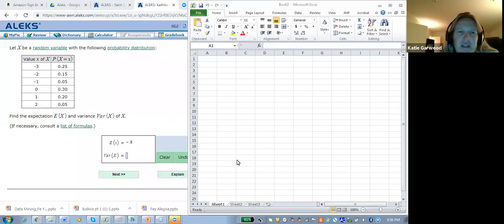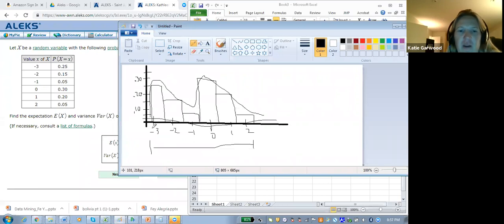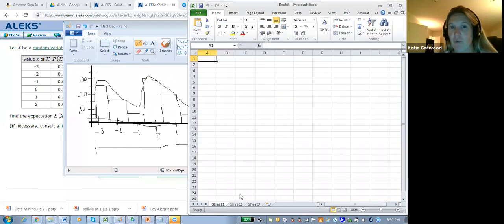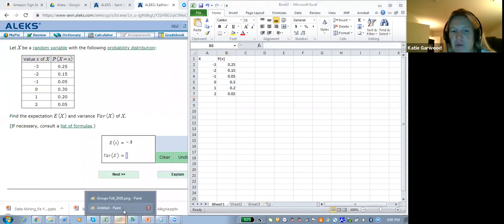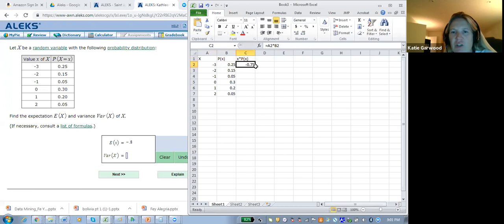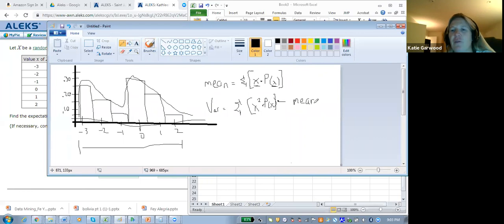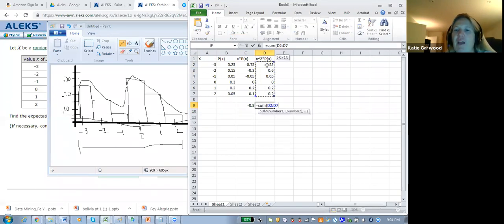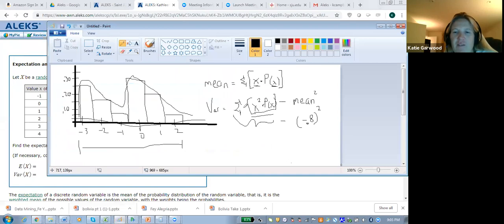expectation and variance of random variables